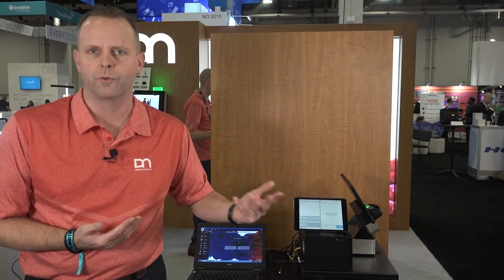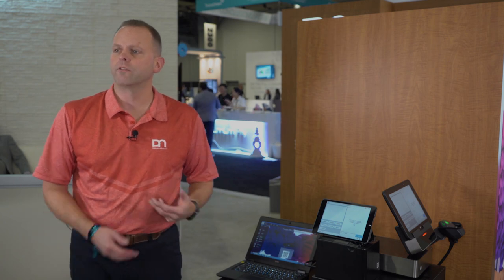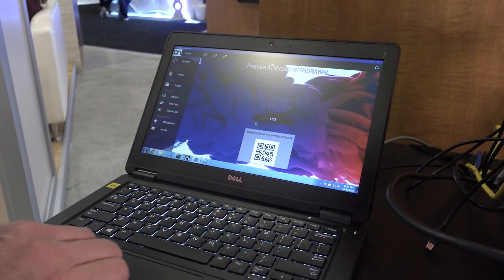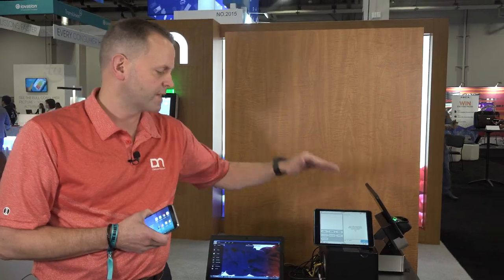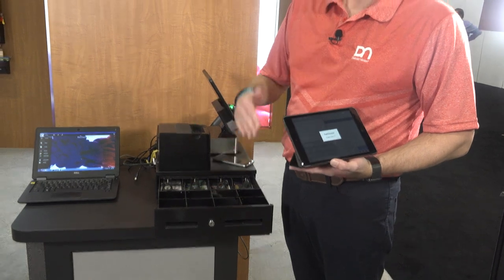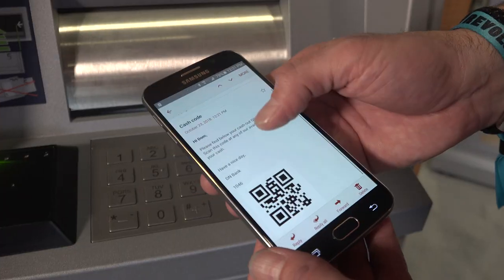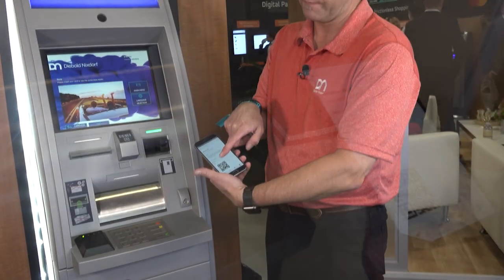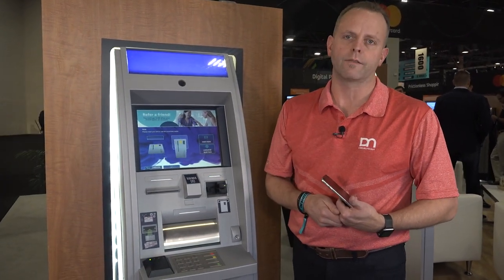Merchant Automation - Cardless Access to Cash for Consumers and Retailers Alike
From cash floats to EOD deposits, our merchant automation technology can save your business time and money. Scott Anderson demonstrates use cases and scenarios retailers experience every day, and how transaction automation can remove friction from the process.